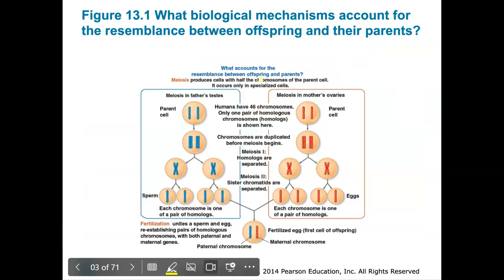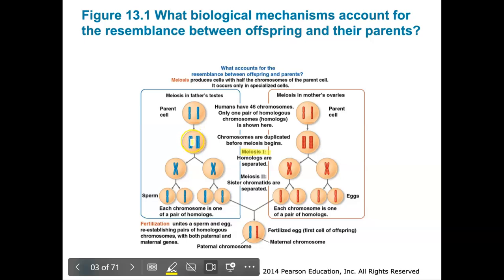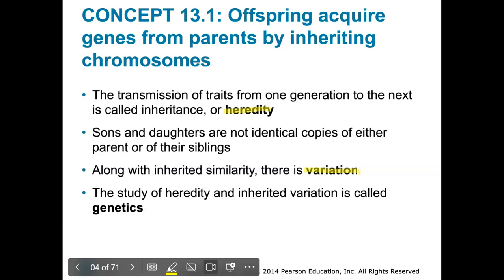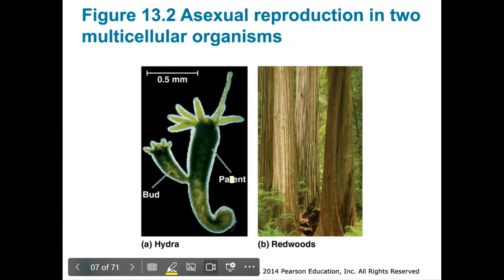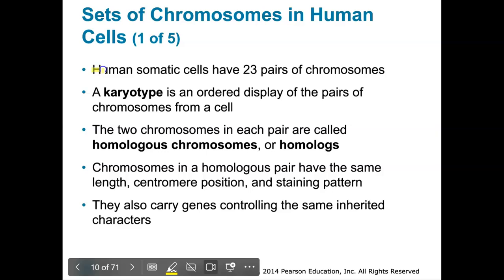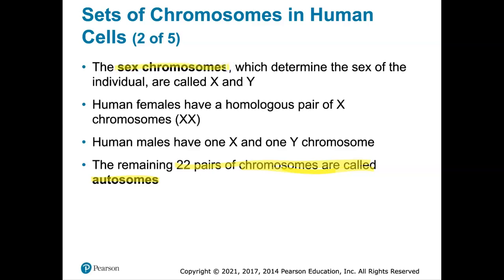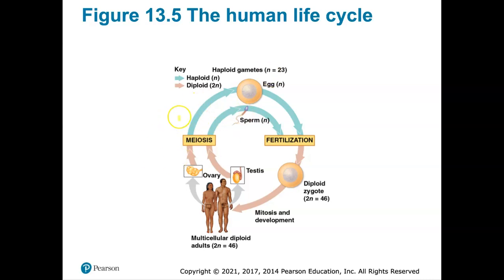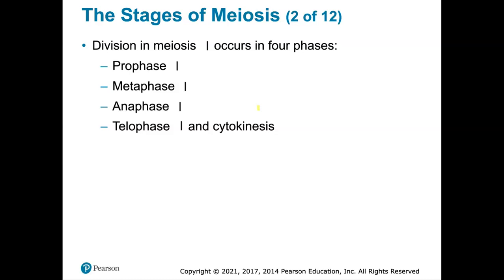111Ch13Campbell slides 1 - 33